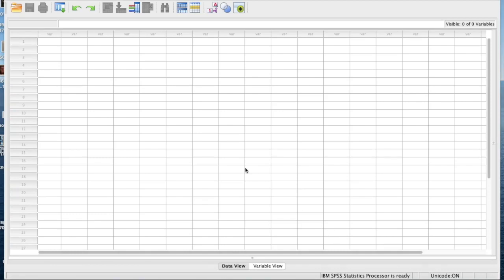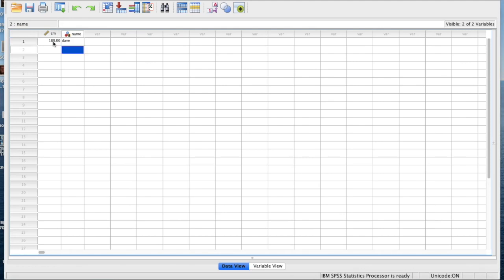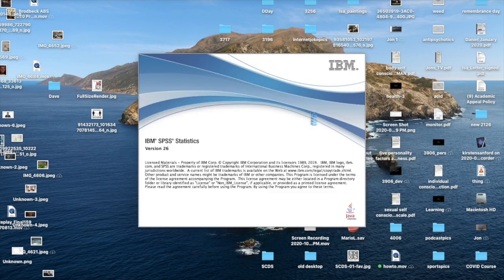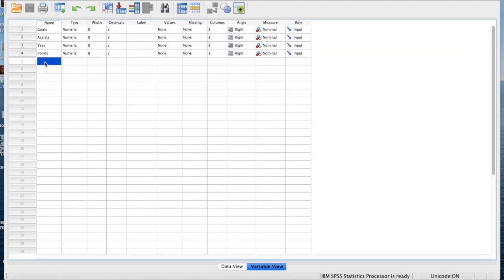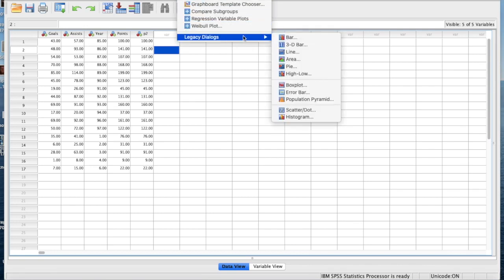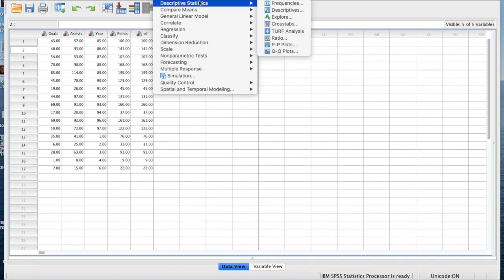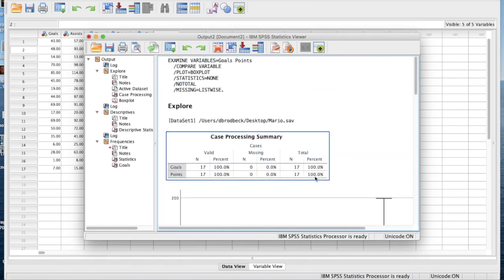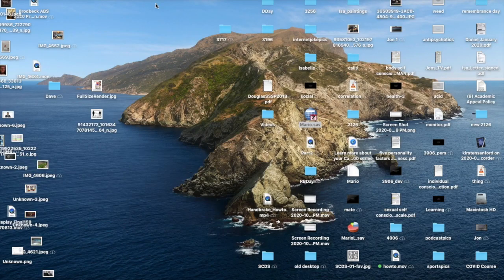SPSS Setup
How to set up a dataset and do a couple of quick EDA things with SPSS